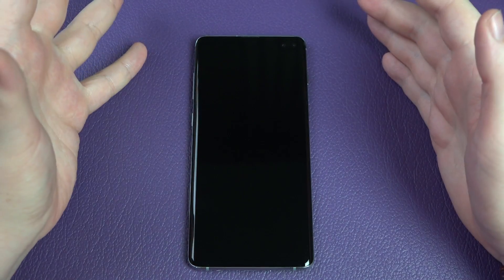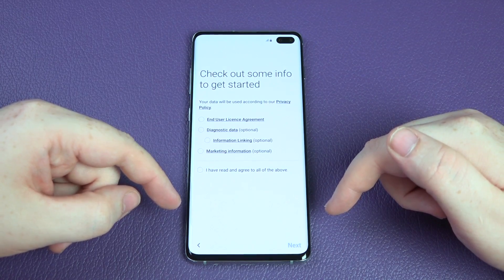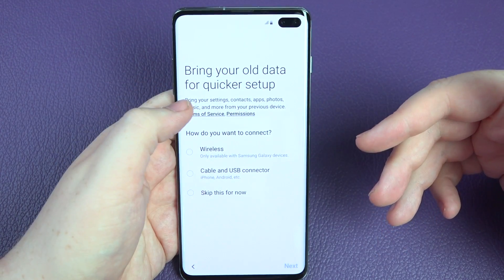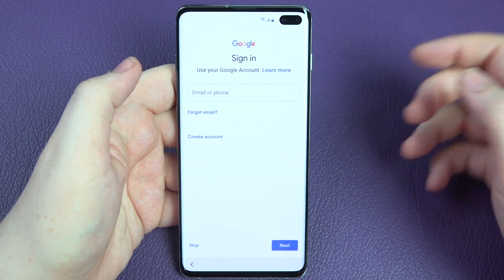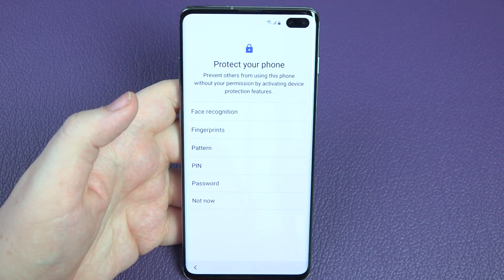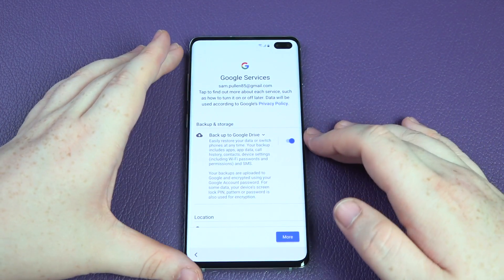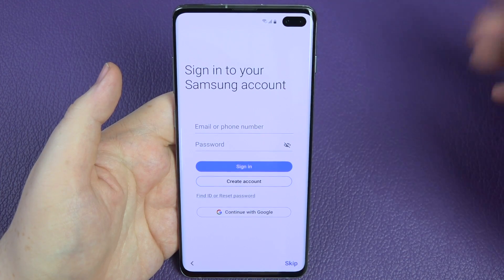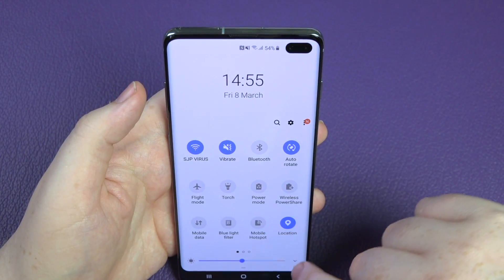Samsung Galaxy S10+ First Time Setup Walkthrough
Use Amazon and want the Galaxy S10? throw me a little dime (costs you nothing extra)